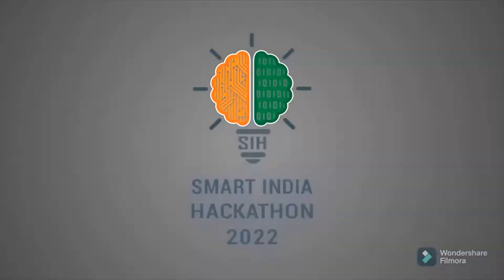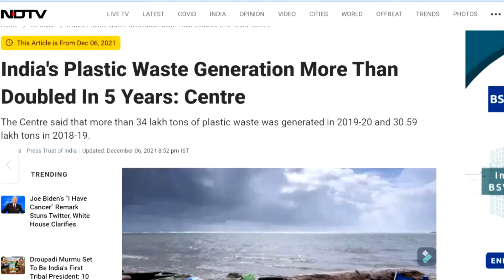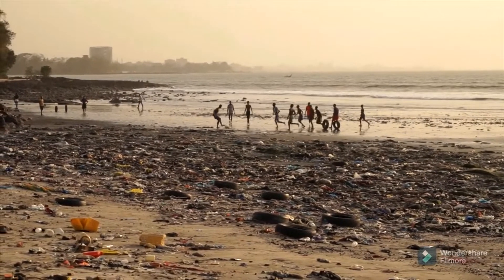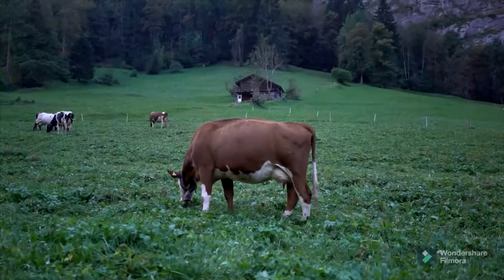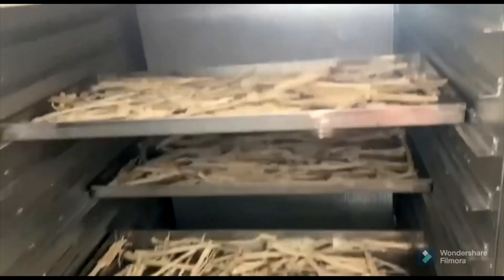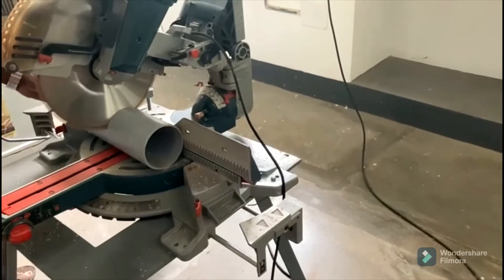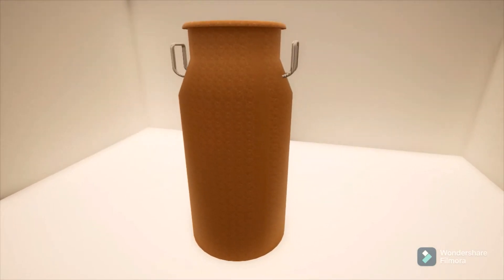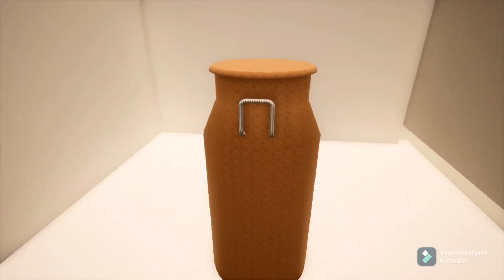Bioplastics from sugarcane bagasse | Smart India Hackathon 2022 | BIT | SIH 2022 | CHAOS SOLVERS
ABOUT OUR PROJECT
The amount of trash produced by humans is increasing along with the global population. India produces 9.46 million tonnes of plastic garbage each year, 40% of which is left uncollected and 43% of which is used for packaging, the majority of which is single-use. Plastics larger than 51 microns can be deteriorated further to be recycled or to qualify as biodegradable material, but those smaller than 51 microns cannot be biodegraded. The alternatives for plastics are bioplastics and biodegradable packaging materials. Most of the bioplastics are from vegetable oils and starch. A biodegradable product which is a wealth from waste is sugarcane baggase . India is the largest producer of sugarcane in the world, both in terms of area (3.93 million hectares) and output (370 million tonnes).